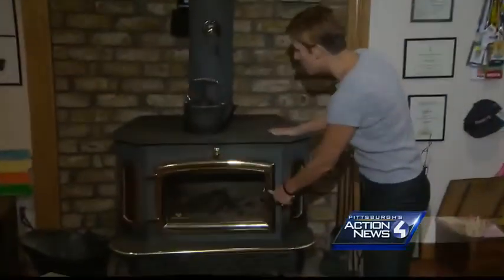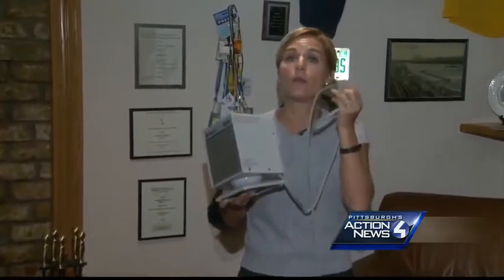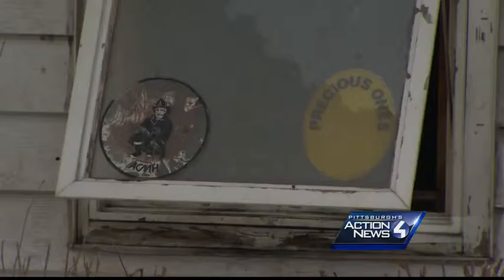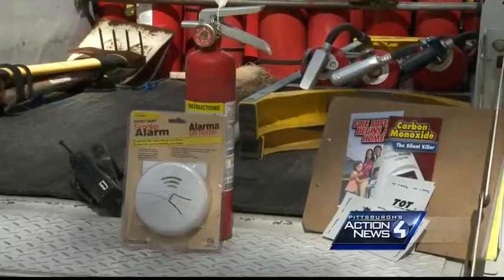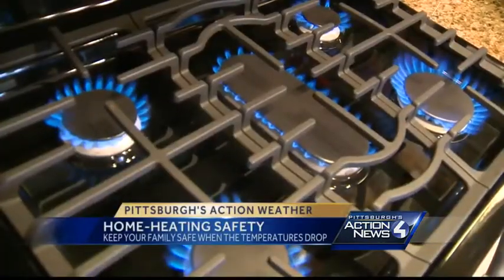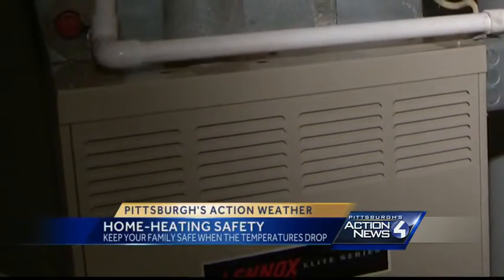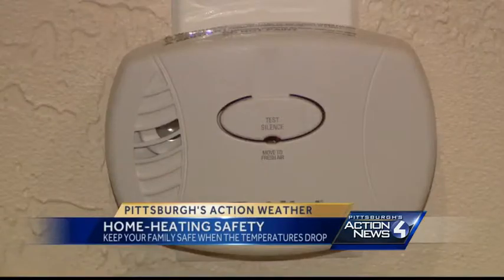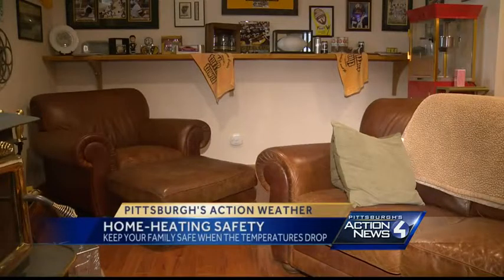Home-heating safety: Protecting your family from fire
With cold weather on the way, many are looking for ways to keep their home warm - like a space heater. But, are you prepared to protect your family and home while keeping everything warm?